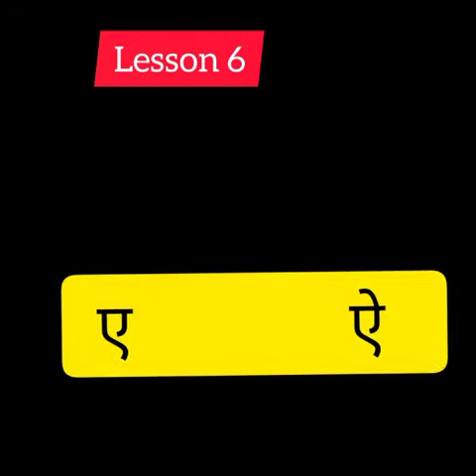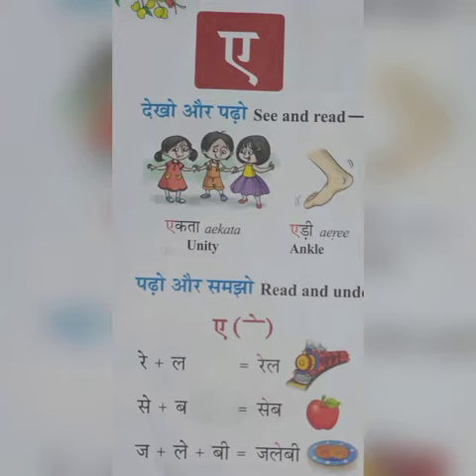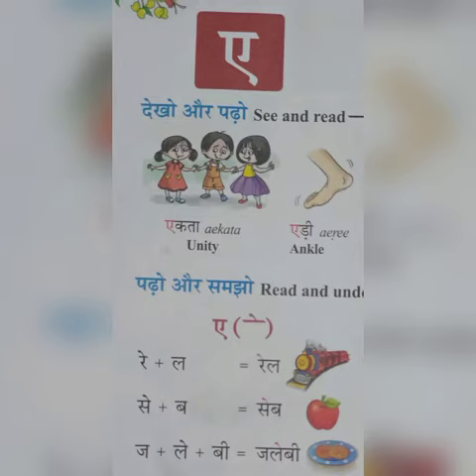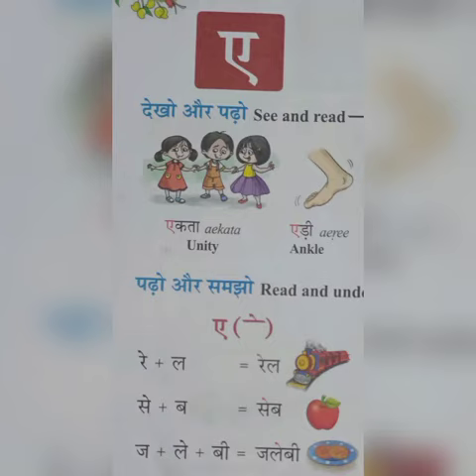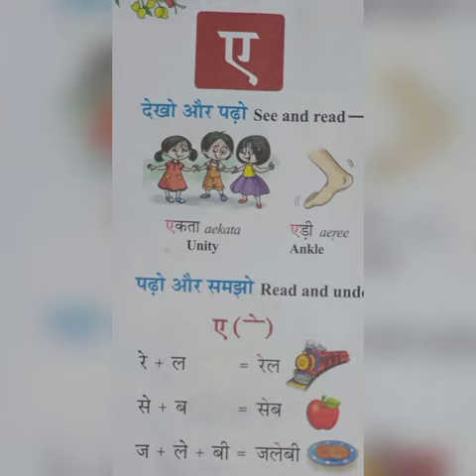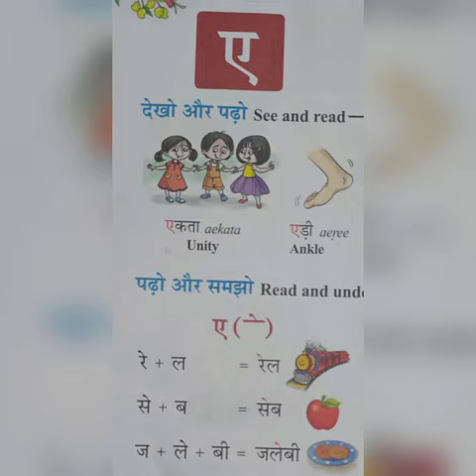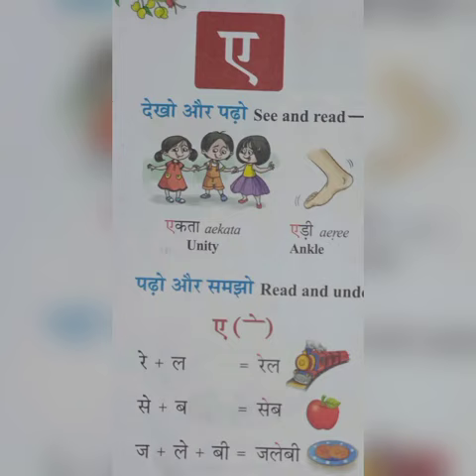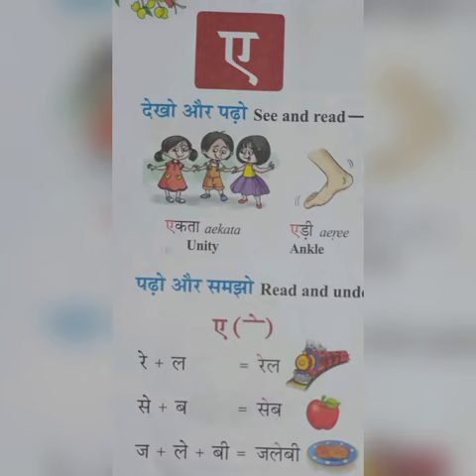2nd standard Hindi lesson 6 by Ms Raihanath